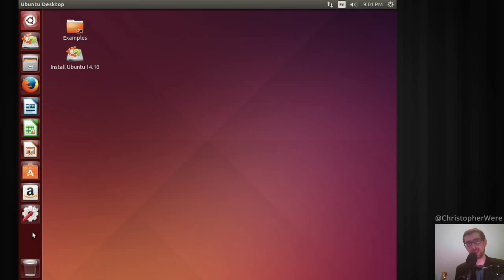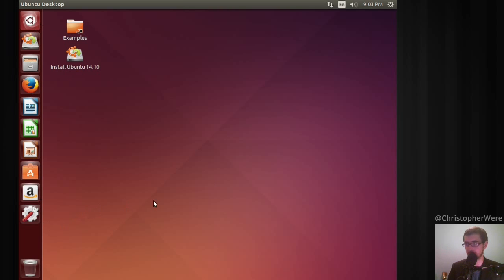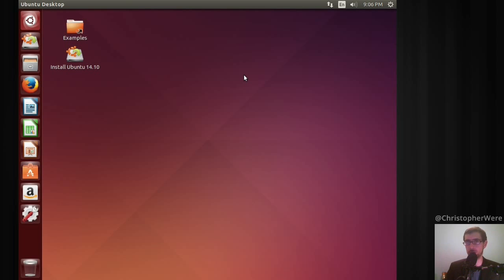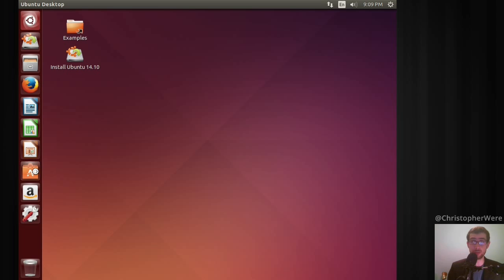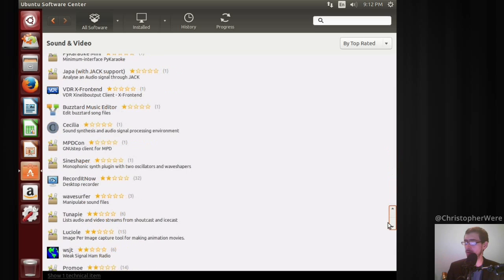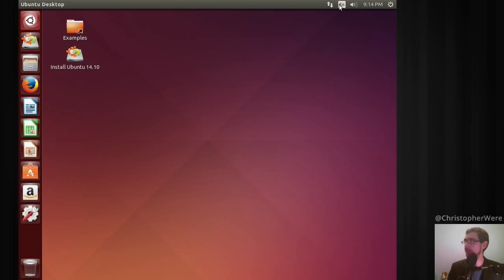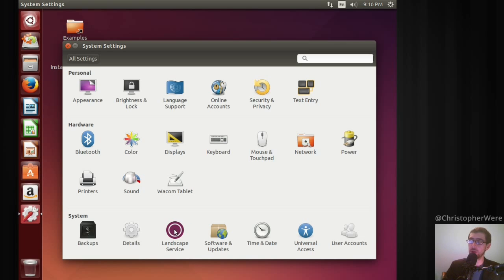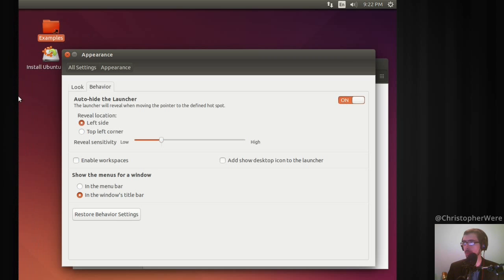Ubuntu 14.10 "Utopic Unicorn" // Linux distro review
I take a look at the Ubuntu 14.10 final beta and give you guys a bit of a run-through. I also cover the Unity desktop.

'Codenamed "Utopic Unicorn", 14.10 continues Ubuntu's proud tradition of integrating the latest and greatest open source technologies into a high-quality, easy-to-use Linux distribution. The team has been hard at work through this cycle, introducing new features and fixing bugs.' -Ubuntu.com